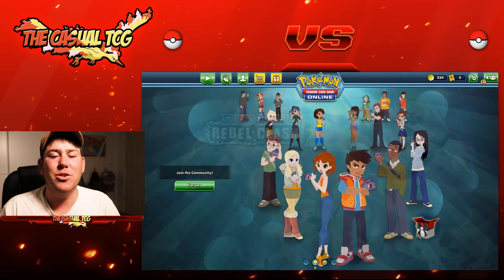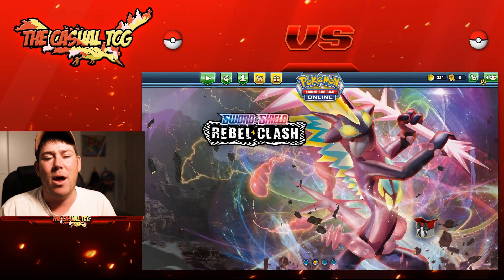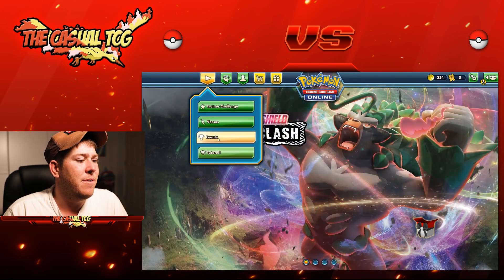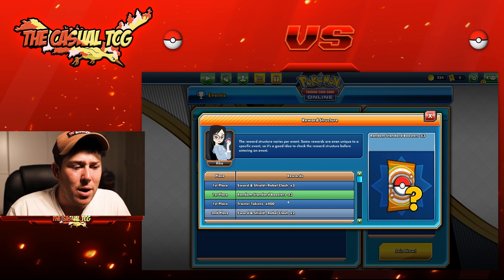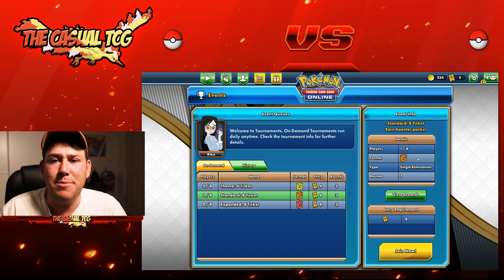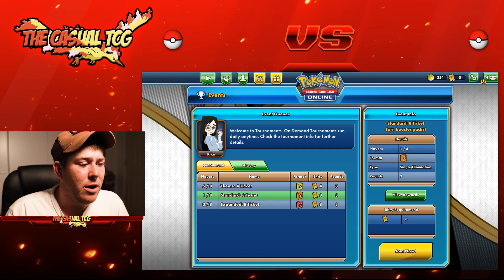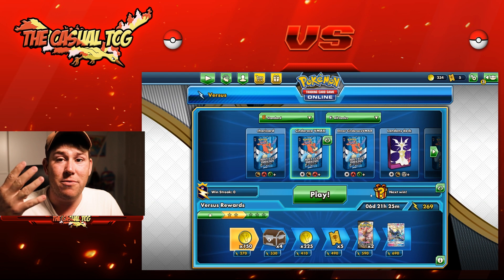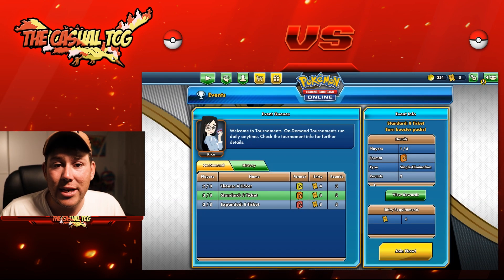How to play in the Pokémon players cup!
If your looking for any of the cards in the video you can find them with this link here!

Follow me other social media also! You can find me on instafram at The Casual TCG!